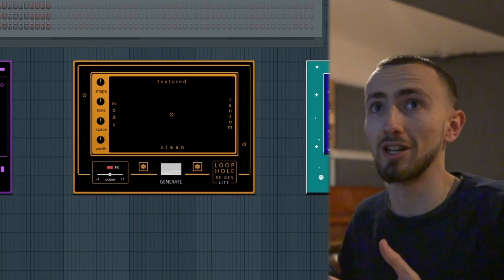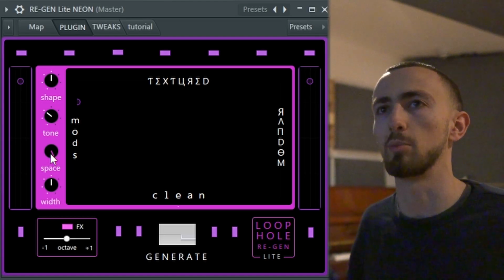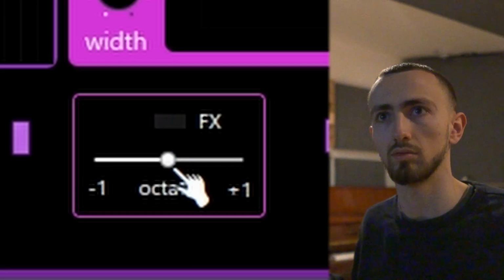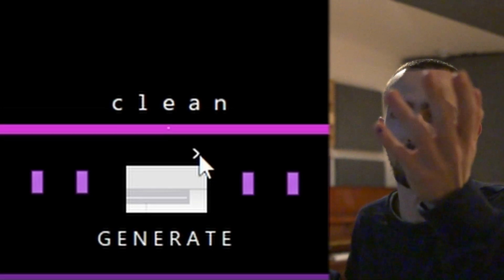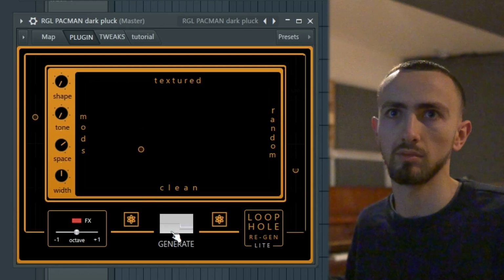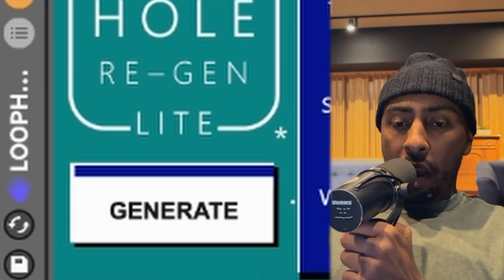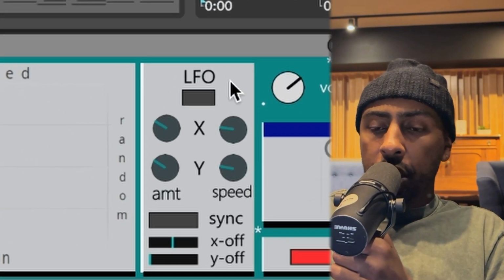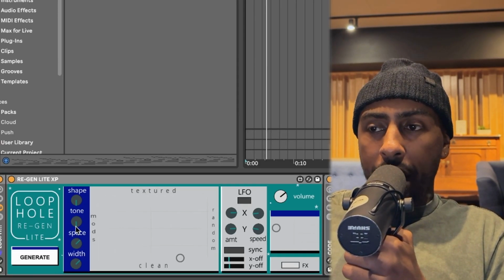Generate Sounds with a Single Click | RE-GEN Lite Tutorial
*Requires FL Studio 21 or Ableton Live 11/12 Suite*

After a year-long hiatus from releasing any sounds, we're proud to present our first audio plugin: RE-GEN Lite!

RE-GEN proposes a new way of creating sounds that is easy and accessible to every music producer, no matter your background.

It functions through the concept of contolled randomness and intuitive design, tailored to every producer's personal needs and preferences. At its core, our synth gives you unlimited analog synth sounds at the click of one button.

Available for both FL Studio and Ableton Live, RE-GEN Lite utilizes native DAW systems to construct a groundbreaking alternative synthesis method.

Let us know what you think! Hit us up on Instagram @theloopholeco

00:00 Intro
00:06 FL STUDIO TUTORIAL STARTS HERE
01:02 FL Main Interface Controls
05:57 FL Tweaks and Particle LFO
08:23 FL Other Features and Tips
08:58 FL Different Skins
09:36 FL Preset Algorithms (FL Exclusive)
12:48 ABLETON LIVE TUTORIAL STARTS HERE
13:11 ABLETON Main Interface Controls
17:35 ABLETON Particle LFO
19:22 ABLETON FX Pedal (Ableton Exclusive)
20:52 ABLETON Aditional Modulation